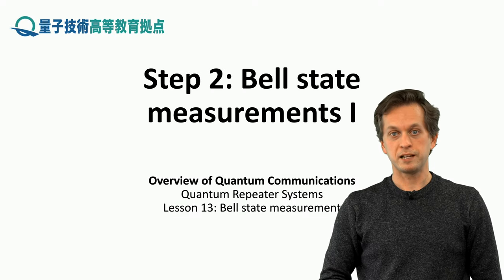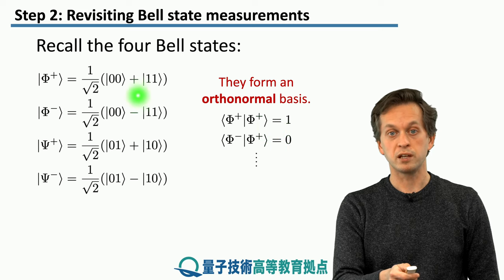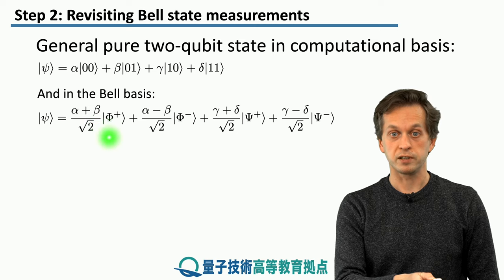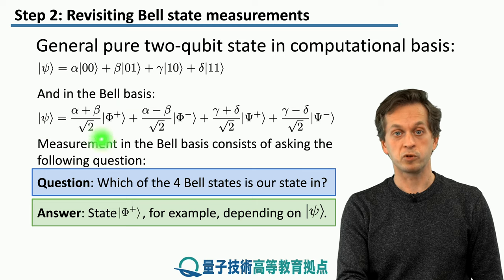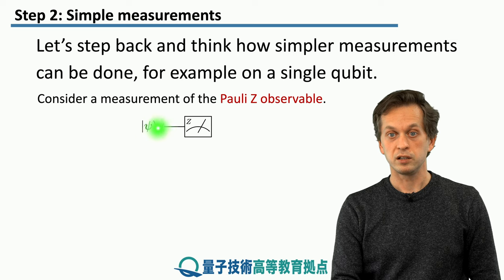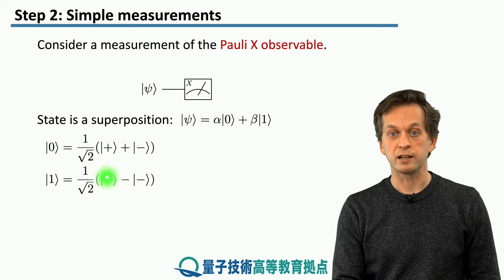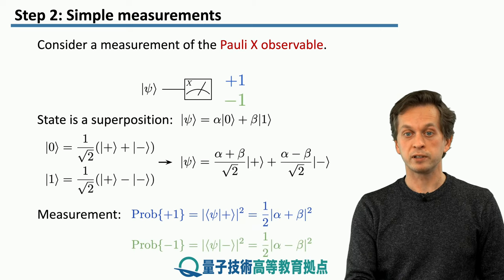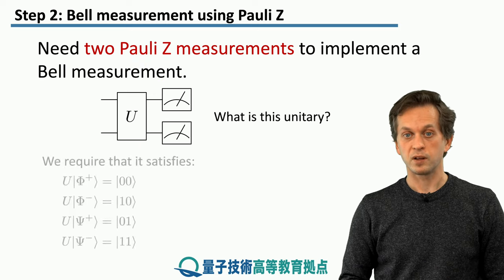13-2 Bell State Measurements I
Lesson 13 Physical Layer Components
Step 2: Bell State Measurements I

We discuss how measurements in the Bell basis can be described mathematically.